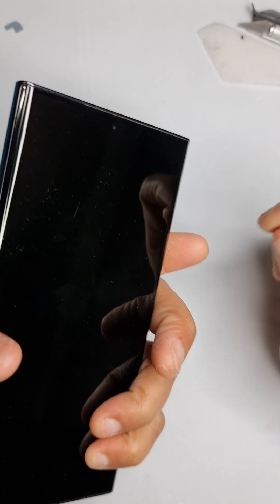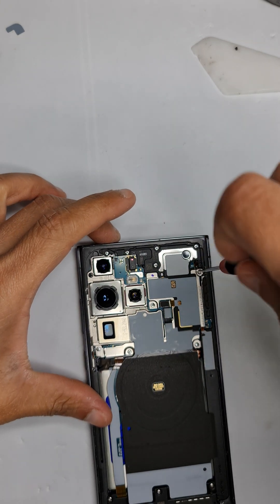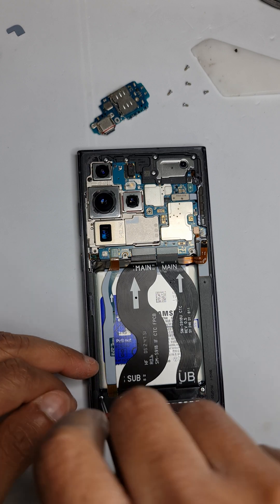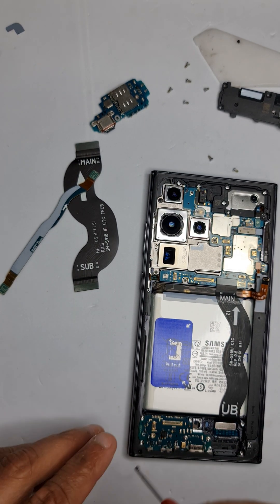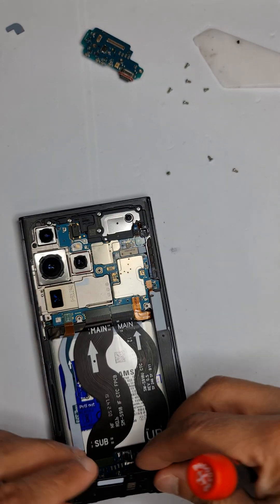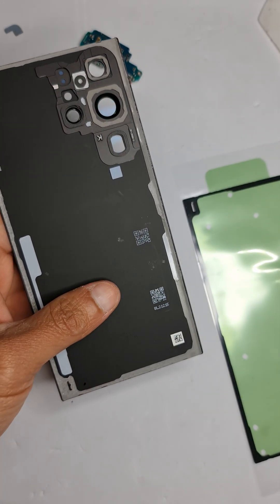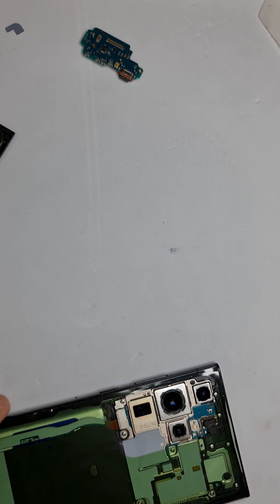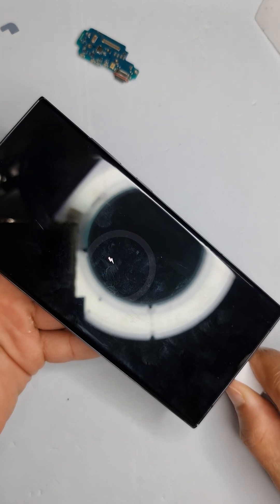Samsung S23 Ultra Not Charging Fix